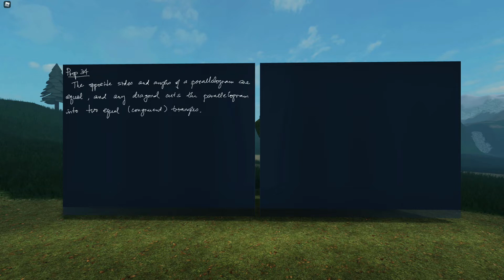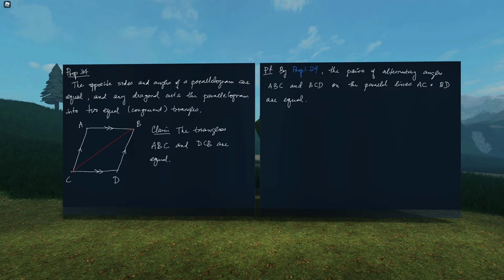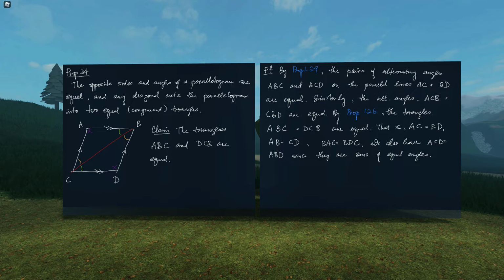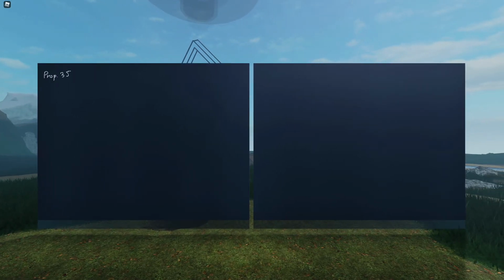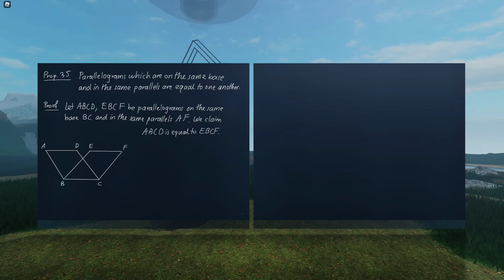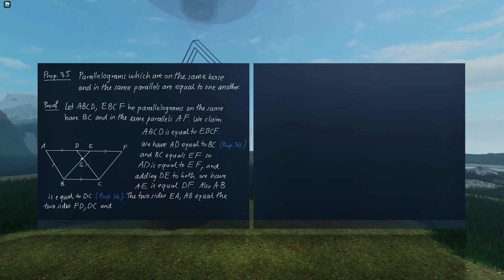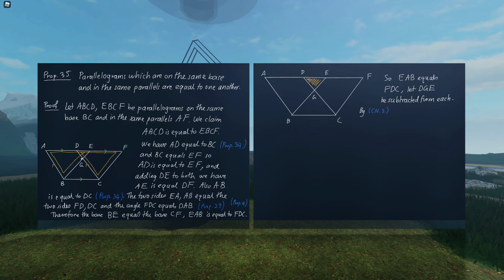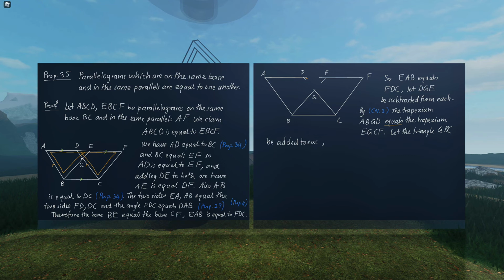Euclid - Seminar 15 - Propositions 34, 35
This seminar covers Propositions 34, 35 of Euclid's Elements, presented by Kenneth Chan and Daniel Murfet. These propositions introduce parallelograms and trapeziums.